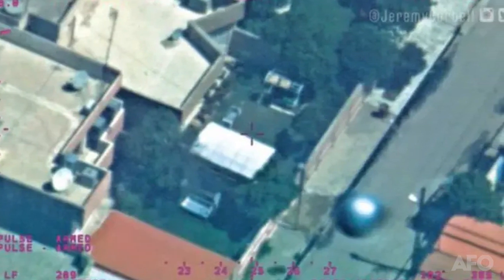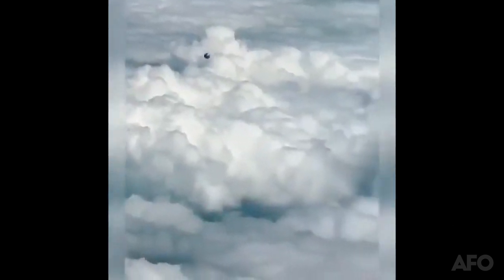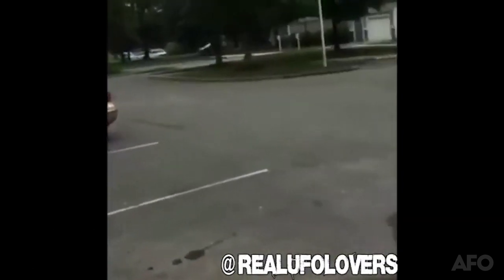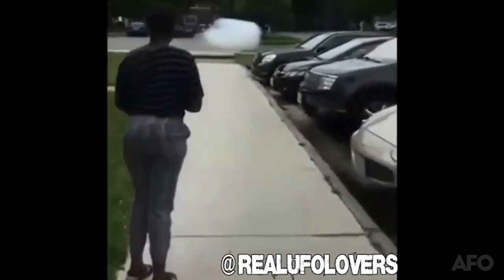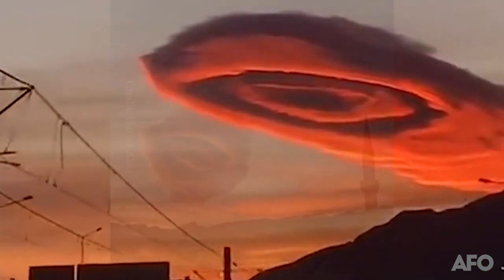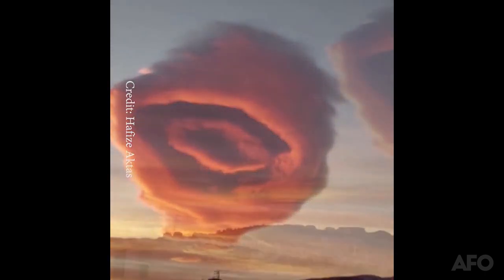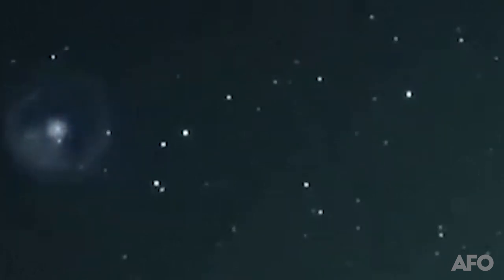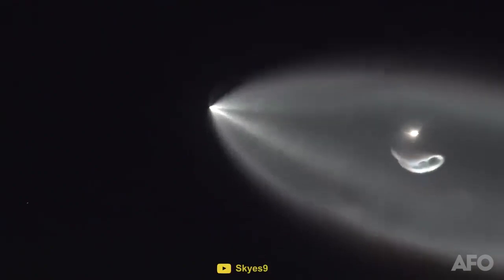Best UFOS Of January 2023, AFO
Videos used listed below

ufos sighted next to plane from low earth orbit